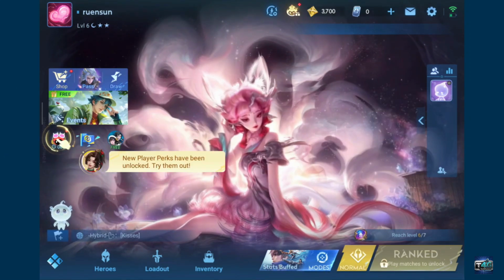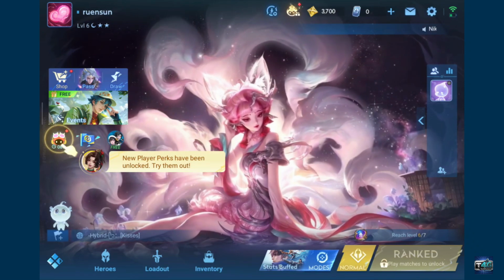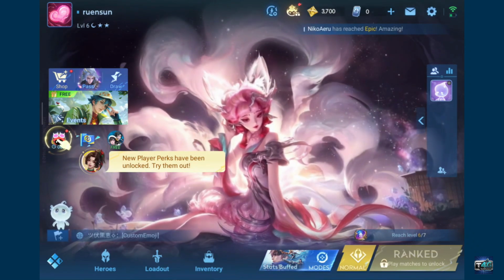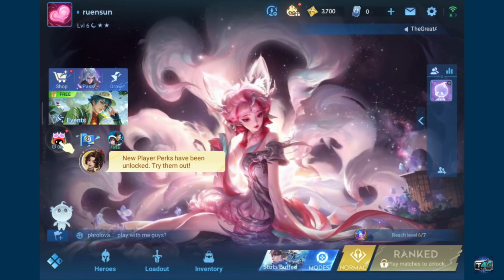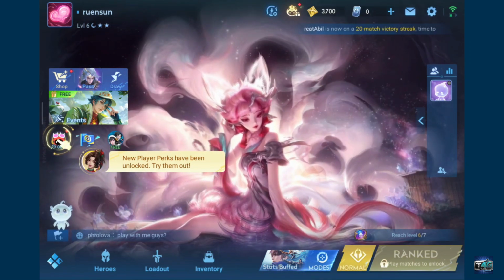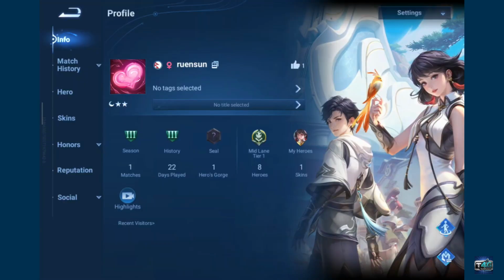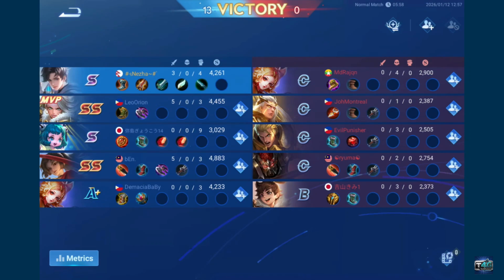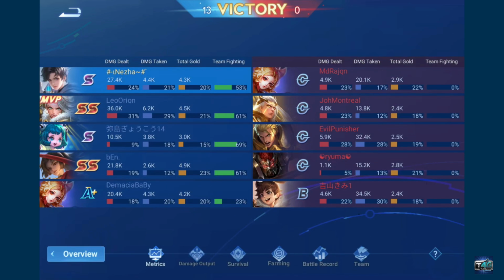How to Check Match History in Honor of Kings 2026?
Want to see all your past matches in Honor of Kings? In this tutorial, I’ll show you how to access and display your match history easily, whether you’re tracking your progress, improving your gameplay, or sharing stats with friends. Follow along step by step and never miss a match again!